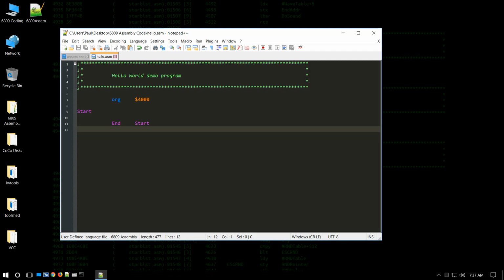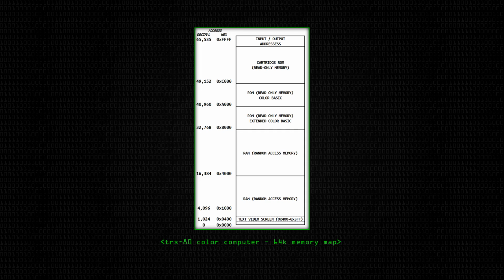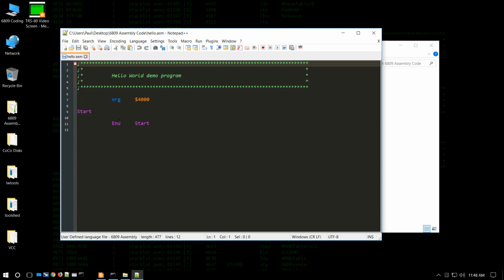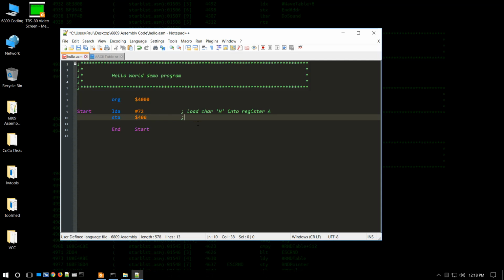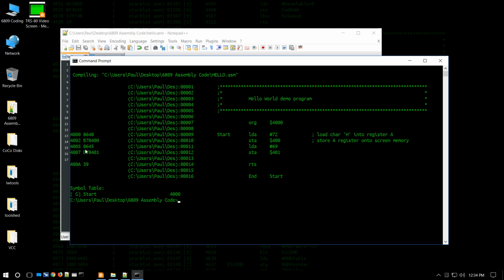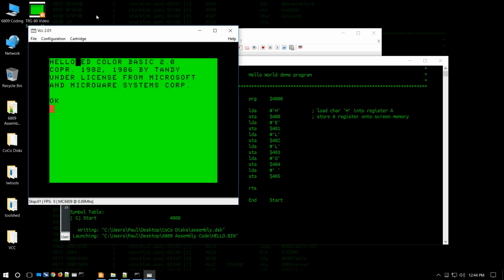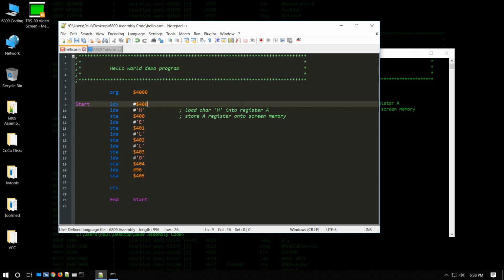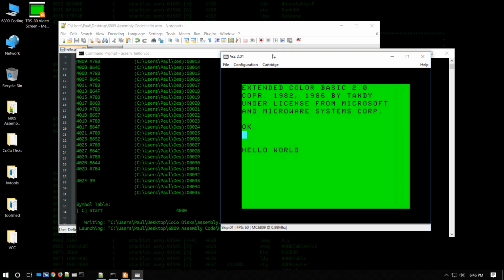Episode 02 - Hello World App (Part 1)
In this episode we write our first lines of Assembly code. This is a simple Hello World app, but there is quite a bit of content - we will be breaking this up into two separate episodes, so make sure to keep an eye out for part 2.

Thanks for stopping by - until next time 0x1021